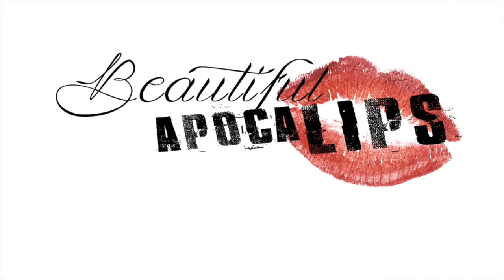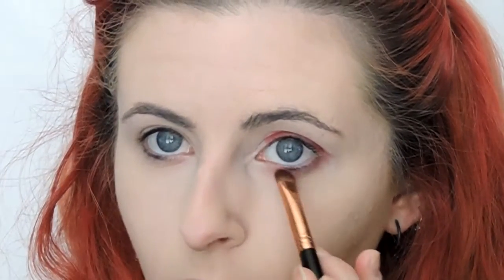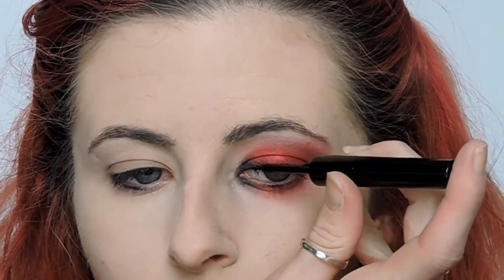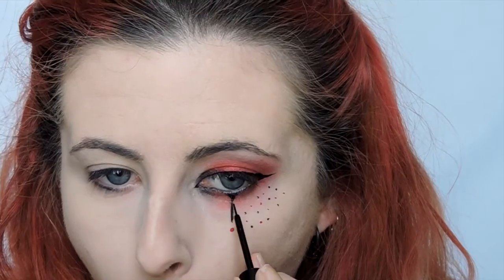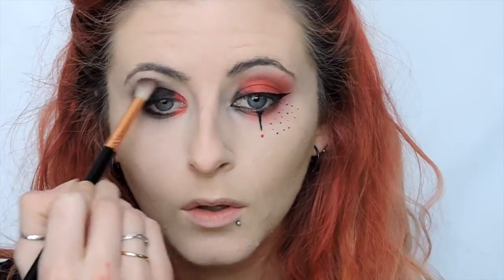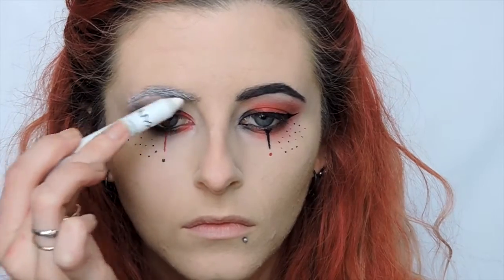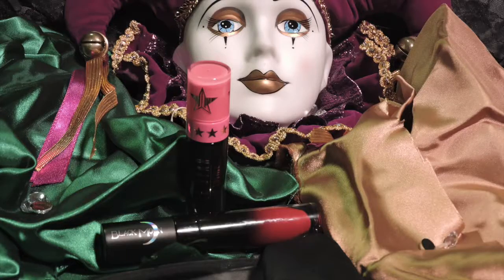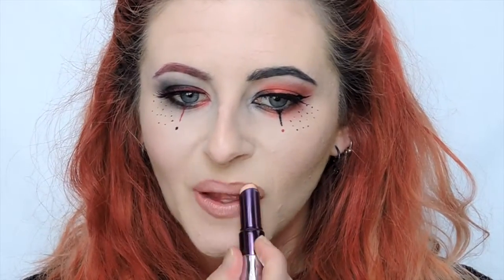MOTD: Red and Black Harlequin : Harley Quinn Inspired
***OPEN FOR MORE INFO AND LIST OF PRODUCTS***

Super Simple to recreate, this Red and Black Makeup Look only uses a couple products. AND I even included two different lip looks, so that you can wear it multiple ways!

MUSIC
► Mile High – Silent Partner

PRODUCTS MENTIONED
Urban Decay Primer Potion
NYX Jumbo Pencils in Milk and Black Bean
Sugarpill Shadows in Love + and Asylum
Kat Von D Shade and Light Eye Palette
NYX Collection Noir Liquid Liner
NYX Vivid Brights Vivid Fire
Kat Von D Shade and Light Blush in Morticia and Gomez
UD 24/7 Lip Pencil in Mrs. Mia Wallace
Colourpop Lip Pencil in Bull Chic
Blackmoon Cosmetics Sanguis
Jeffree Starr Weirdo
NYX Nude Beige Lip Pencil
DU Sheer Walk of Shame

BRUSHES USED
Sigma E40, E35, E47, E57
Sephora Collection Lip Brush #81

All of these products are bought with my own money. I will be sure to always let you know!